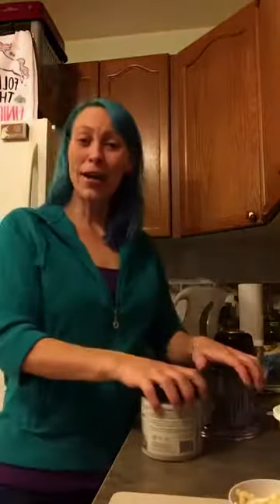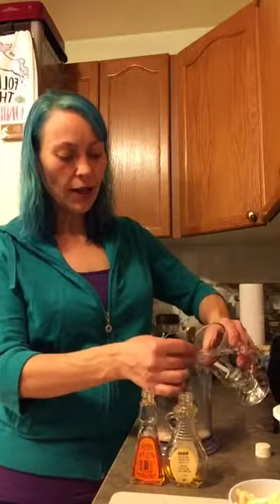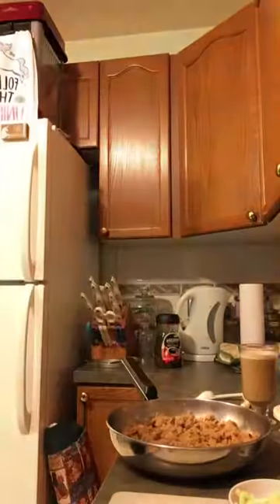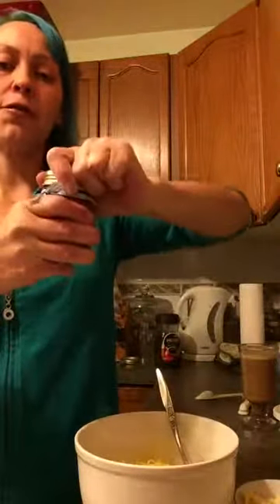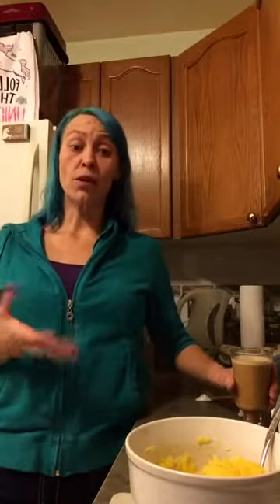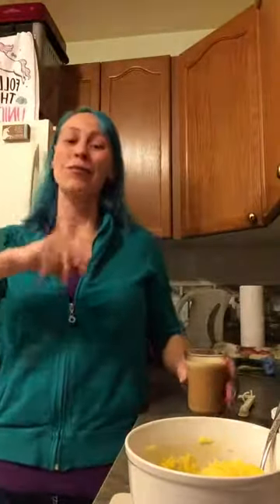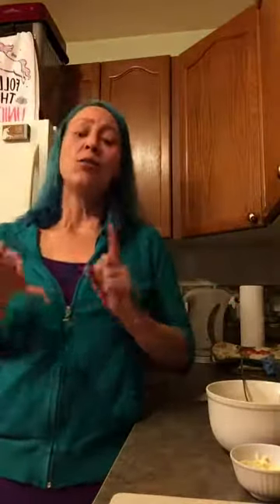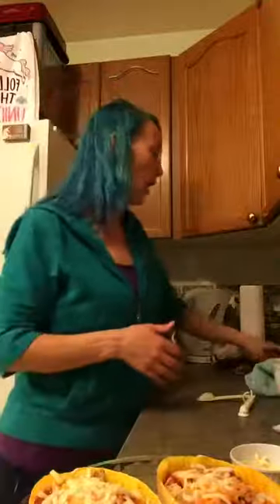Spicy sausage stuffed spaghetti squash. Bonus recipe Butter Rum BPC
Find my other social medias
in the comments below ⬇️
I post weekly Q&A delicious easy recipes, vlogs, shopping hauls,
funny TikToks, tons of dancing laughter and sparkle!